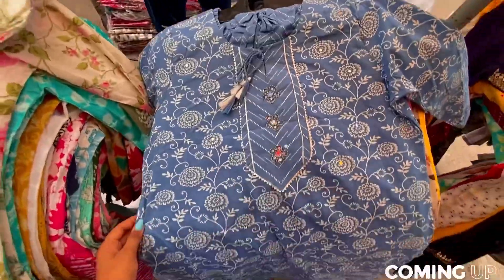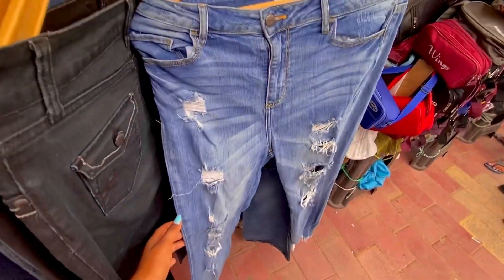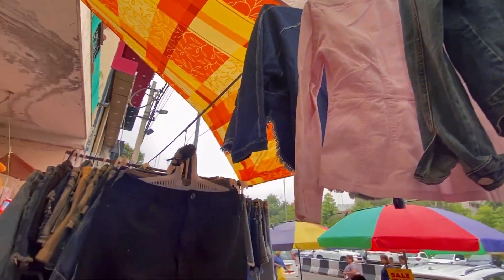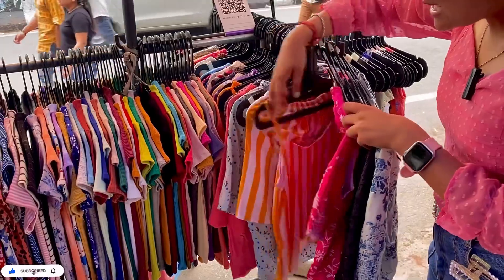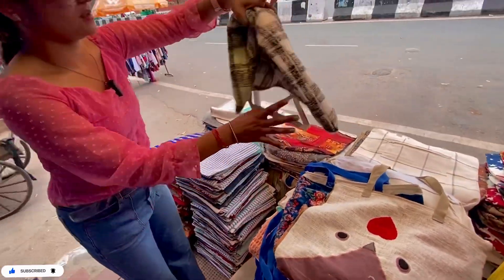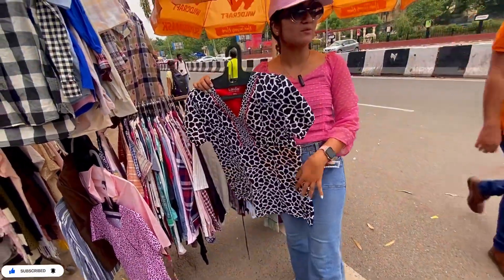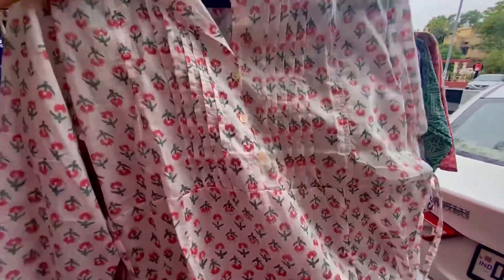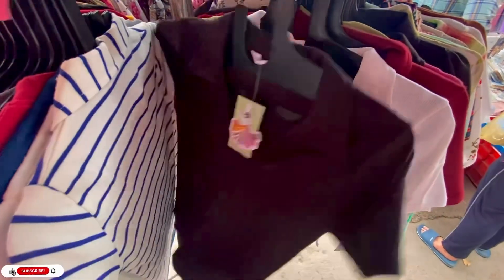Lajpat Nagar Market | Latest Collection2023 | Ethnic Wear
Lajpat Nagar new video
Lajpat Nagar address
Lajpat Nagar winter collection
Lajpat Nagar Latest collection 2023
Latest video of Laipat Nagar